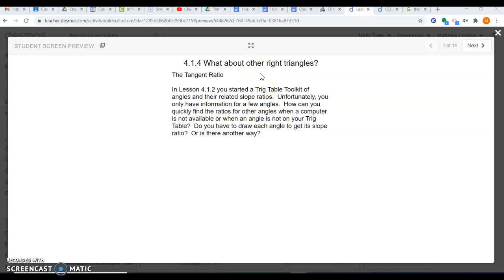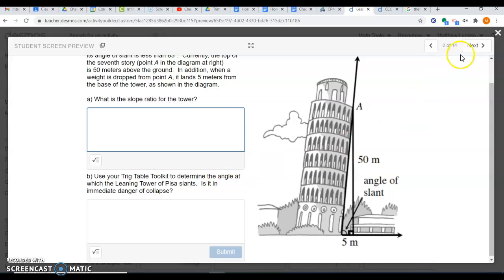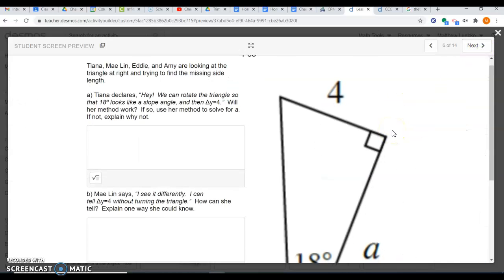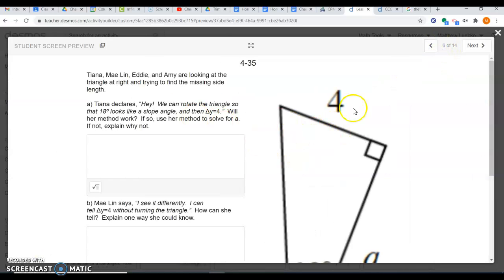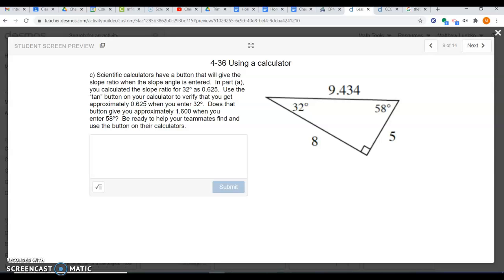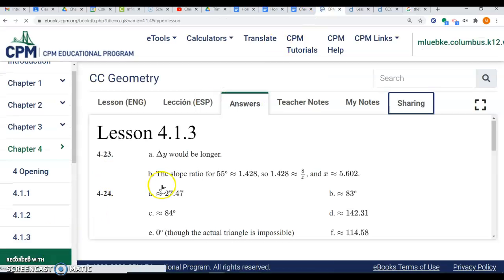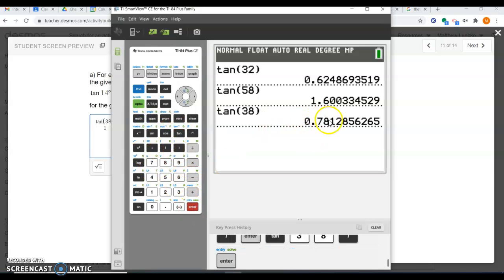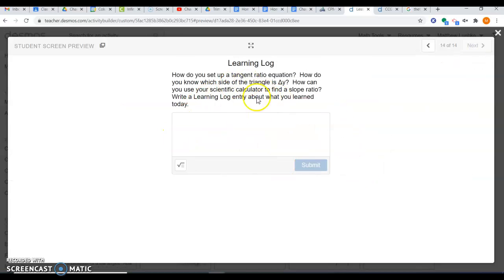Lesson 4.1.4 Problem 4-34